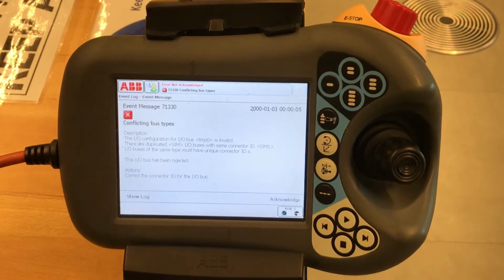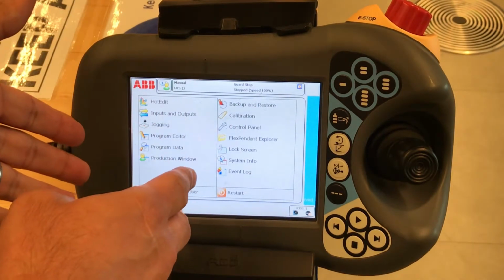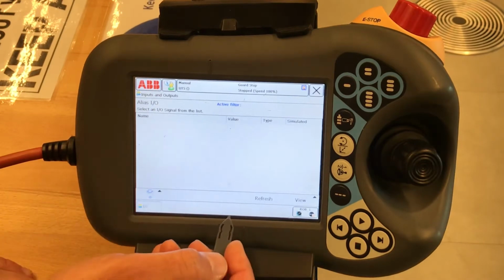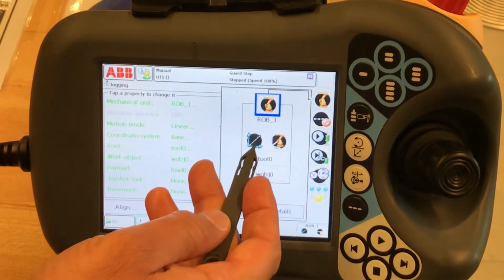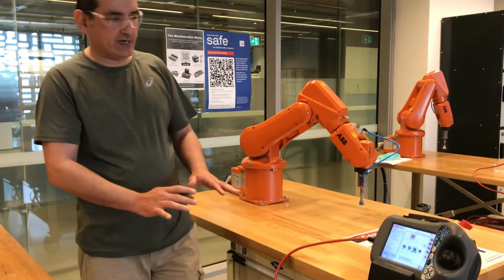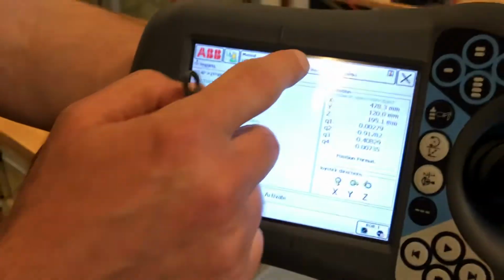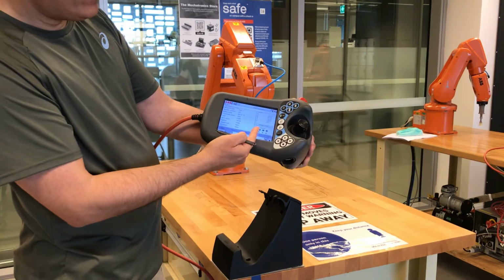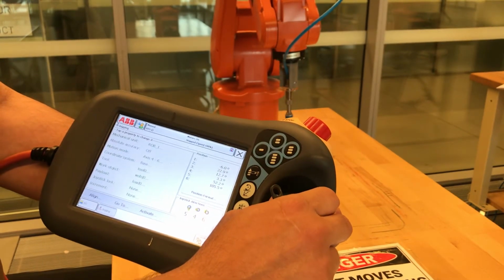ABB part 2